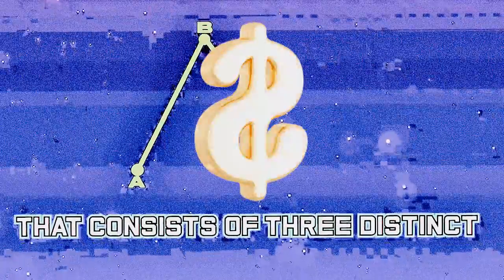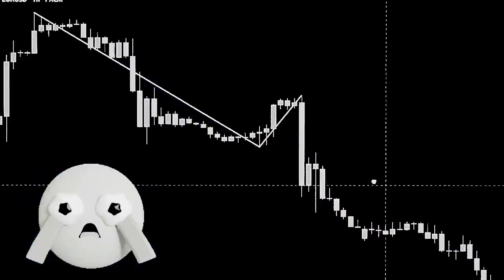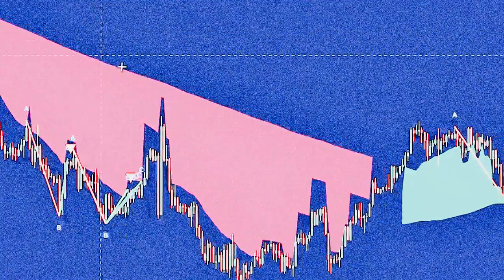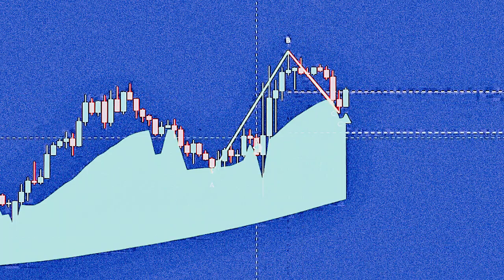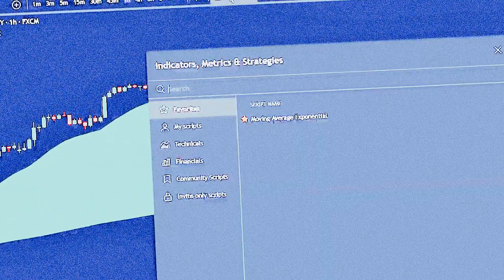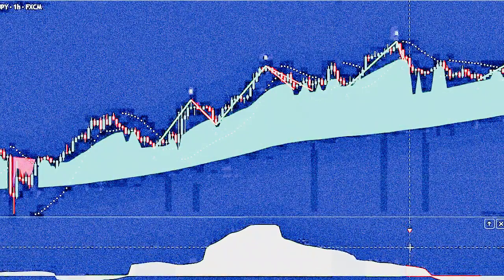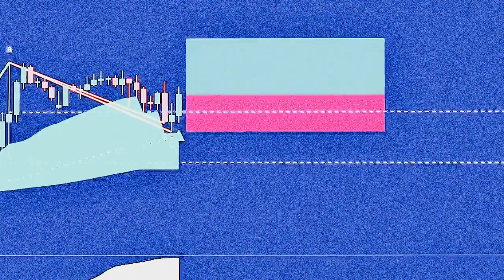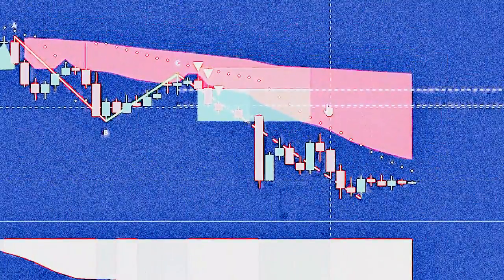Best ABC Pattren TO WIN 50$ A DAY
Best ABC Pattren TO WIN 50$ A DAYBest ABC Pattren TO WIN 50$ A DAYBest ABC Pattren TO WIN 50$ A DAYBest ABC Pattren TO WIN 50$ A DAYBest ABC Pattren TO WIN 50$ A DAYBest ABC Pattren TO WIN 50$ A DAYBest ABC Pattren TO WIN 50$ A DAY